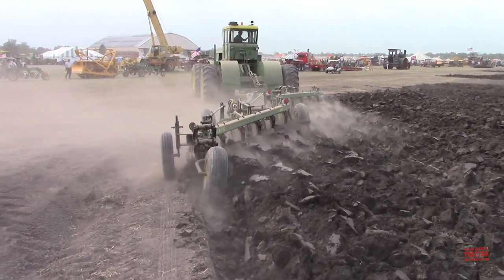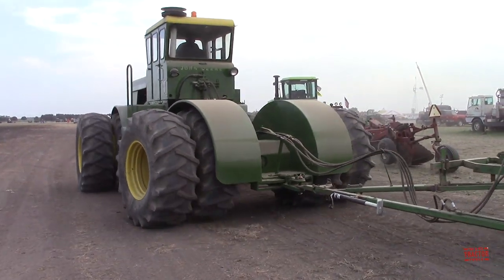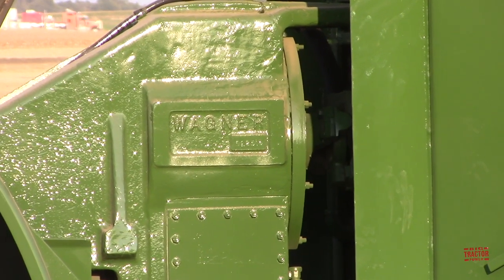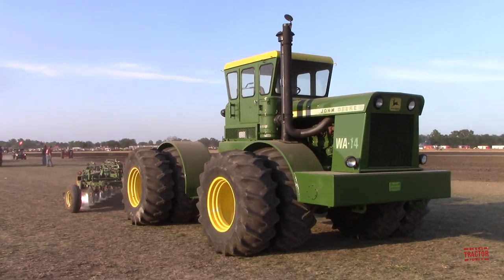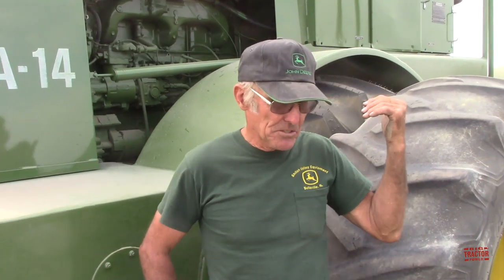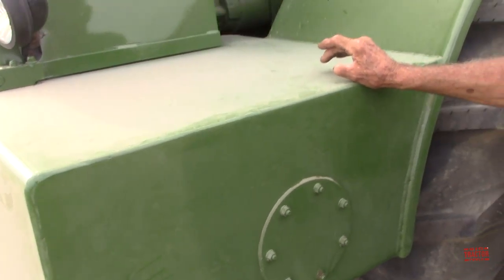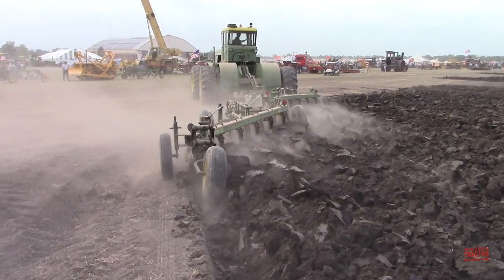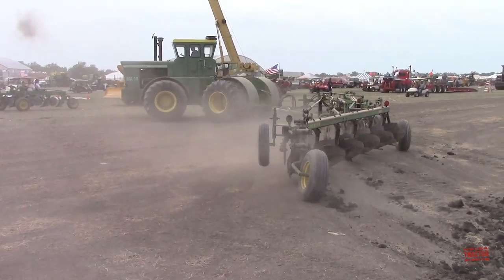John Deere WA-14 Tractor: Only 23 Built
The Half Century of Progress Show features 200 acres of harvesting and plowing.  In this video we look at the rare 225 hp John Deere WA-14 4wd built in 1969 that was plowing with a 12 bottom John Deere 3100 squadron hitch plow at Half Century of Progress Show.  This video takes viewers out in the field with the John Deere WA-14 tractor and talks with its owner.  Only 23 John Deere WA-14 tractors were built from late 1968 to early 1970.